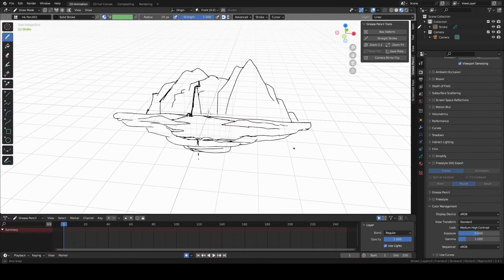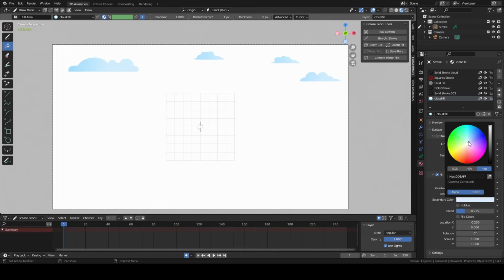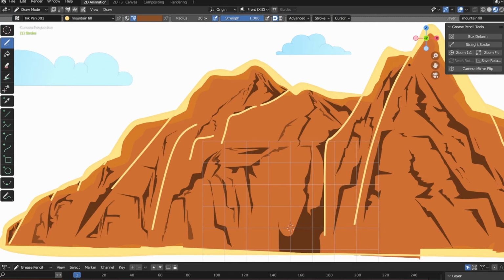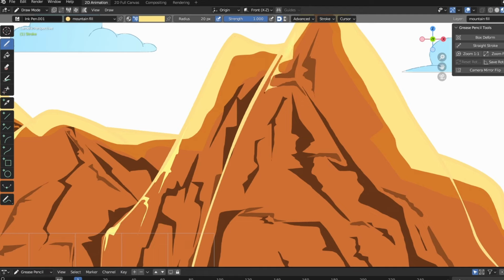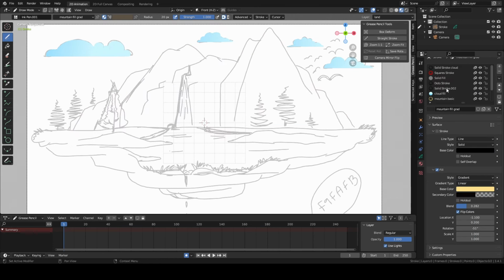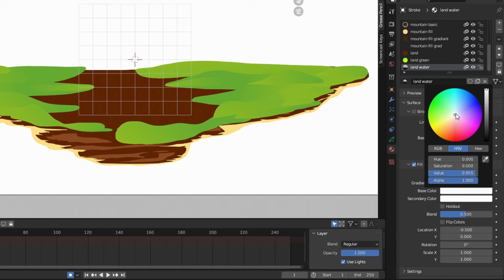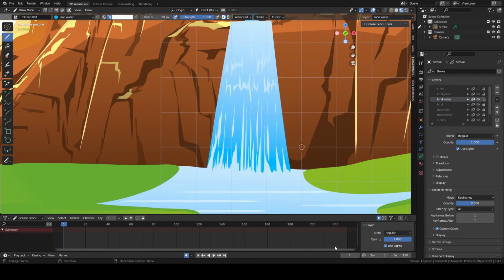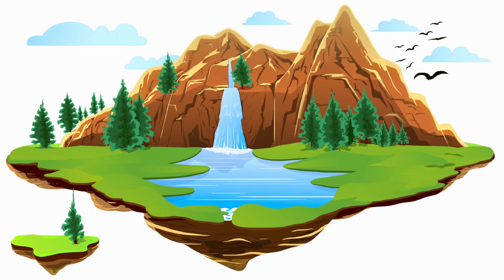Blender Grease Pencil Digital Drawing Tutorial 2023 | Sky Island | Full episode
Blender step-by-stem fast-forward tutorial in grease pencil.

Learn how to draw a sky island 2D art for a website artwork in Blender Grease Pencil!

🕒 Timestamps:

00:00 intro
00:18 Refining the drawing sketch
01:50 Curve tool in grease pencil
06:42 Fill material in grease pencil
09:20 Adding shadows and highlights to the mountain
16:50 Gradient material in grease pencil
22:00 Painting the island base
26:35 Draw the waterfall
33:50 Finalizing the artwork
37:20 Outro

In this tutorial, you'll learn how to use Blender Grease Pencil to create a beautiful and detailed sky island. We'll start by creating the basic shapes of the island, then we'll add details like trees, clouds, and a waterfall. Finally, we'll export the drawing as a PNG so you can use it on your website or other projects.

This tutorial is perfect for beginners and experienced users alike. Whether you're new to Blender Grease Pencil or you're just looking for a refresher, you'll find this tutorial helpful.

Here's what you'll learn in this tutorial:

How to create basic shapes in Blender Grease Pencil
How to add details to your drawings

Recommendations for creating a great sky island in Blender Grease Pencil:

Use a variety of brushes to create different textures and effects.
Add depth to your drawing by using different layers.
Use the reference image to help you get the details right.
Experiment with different colors and lighting.